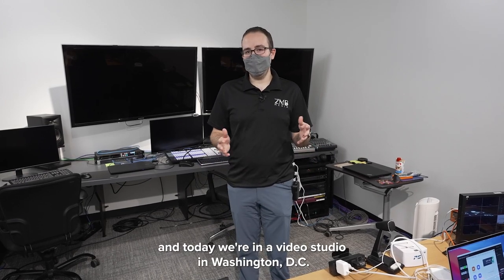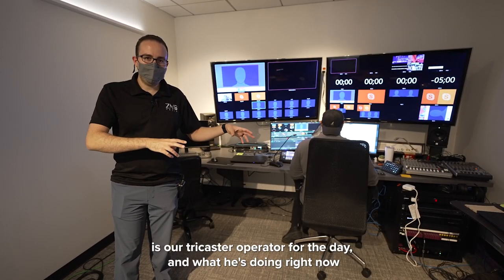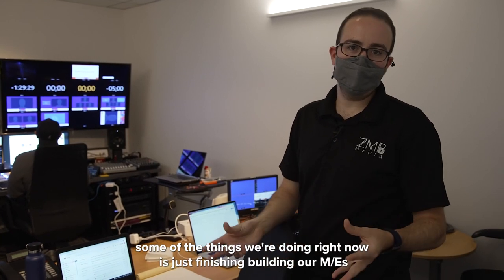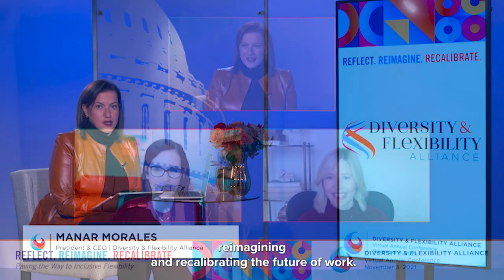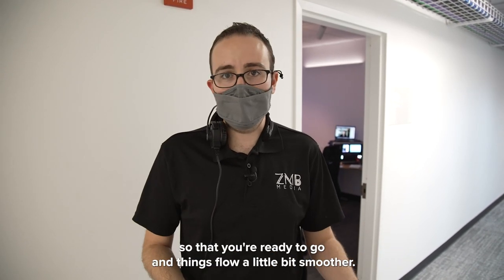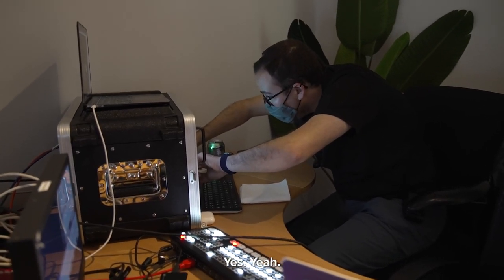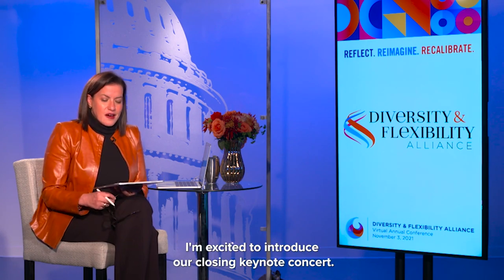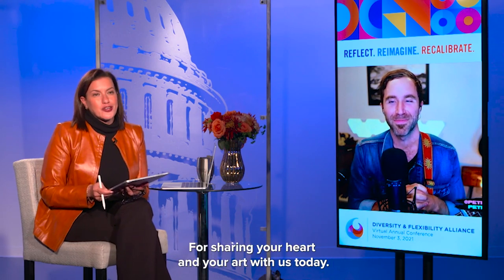Behind The Scenes of a Hybrid/Virtual Conference - Full Live Stream Studio BTS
Come behind the scenes as I show you footage and walk you through what a hybrid and virtual conference looks like for us. In today's video I've rented out a colleague's studio and brought in a whole crew to run a live event. You'll even see when things go wrong and our quick thinking to fix the problem.

Want to work with Me?:
⚡️Download my Video Pricing Estimator that landed over $1M in gigs